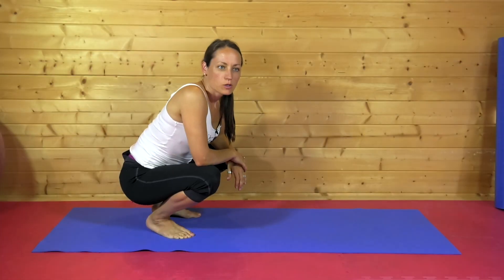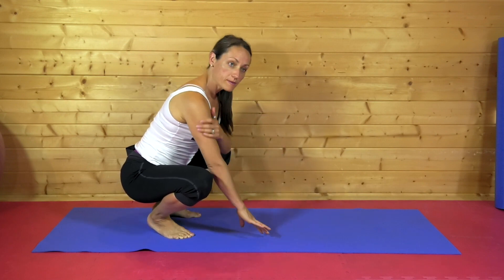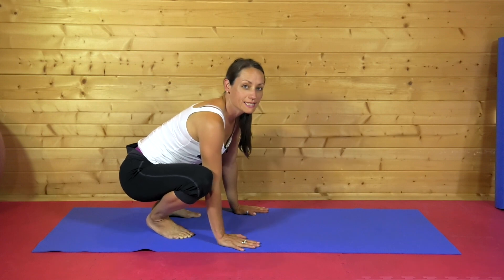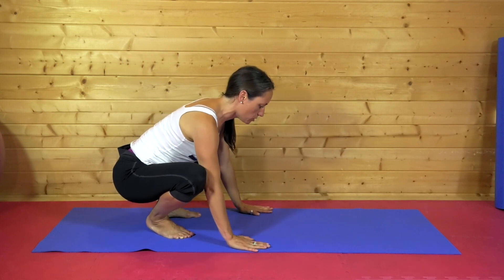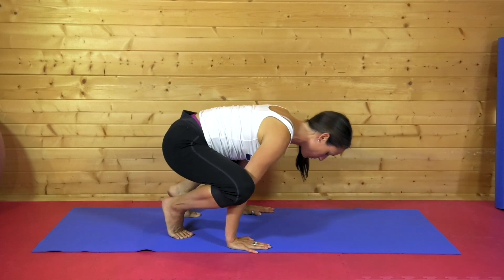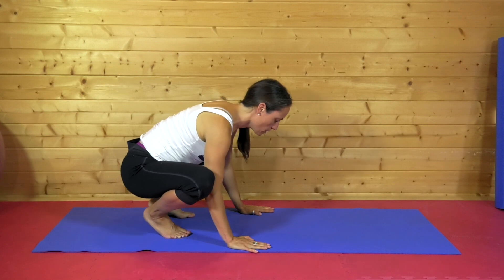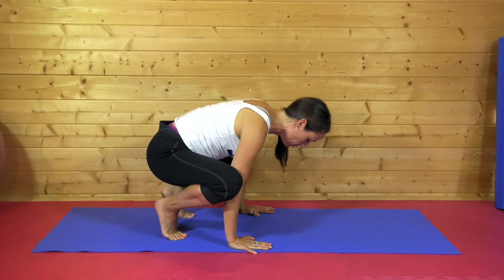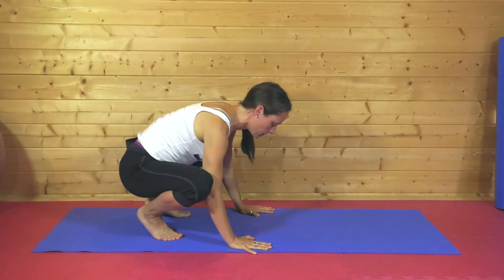Crow Pose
We are offering a complimentary call to kick-start talking through how to tackle this together,
Click this link to see the dates and times you can talk it through with me in confidence on our free kick-start call…